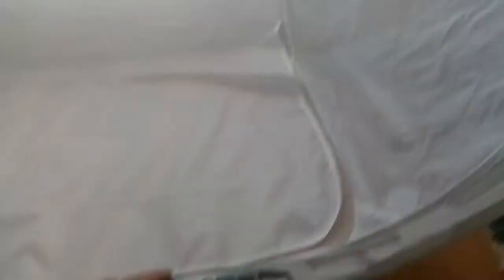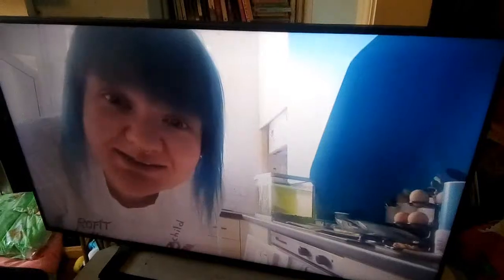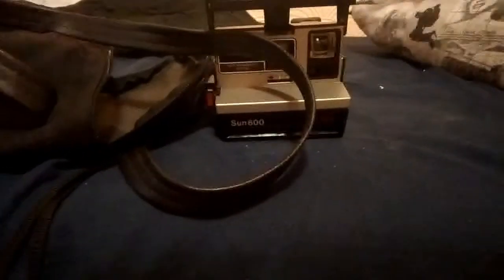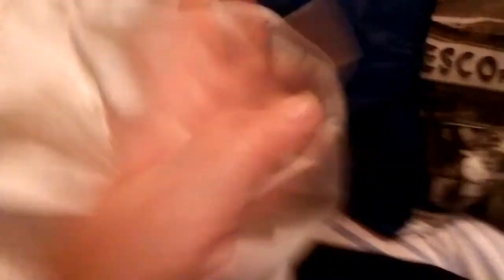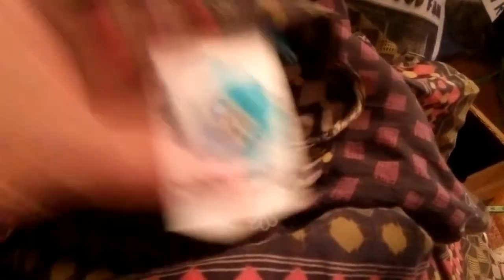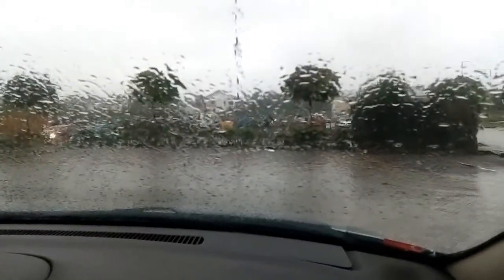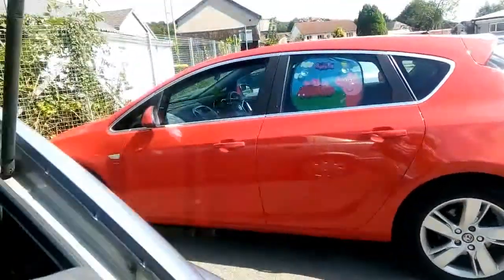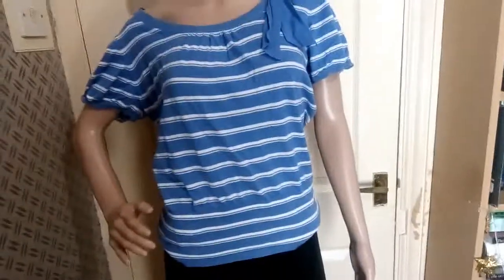Weekly Vlog of Sorts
I lost the beginning and the Sunday vlog wouldnt transfer